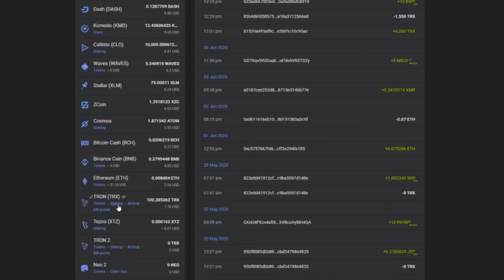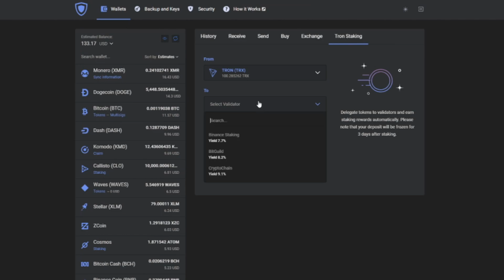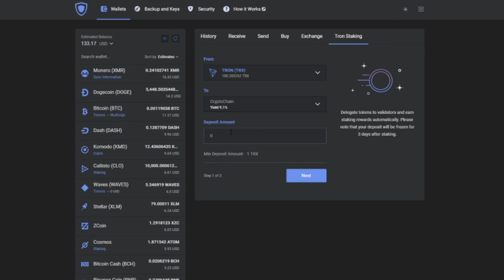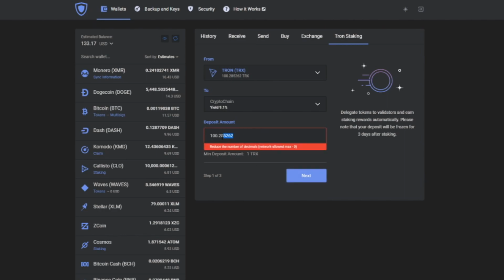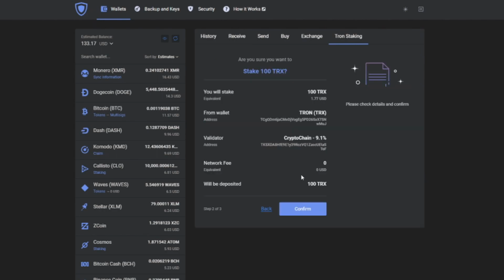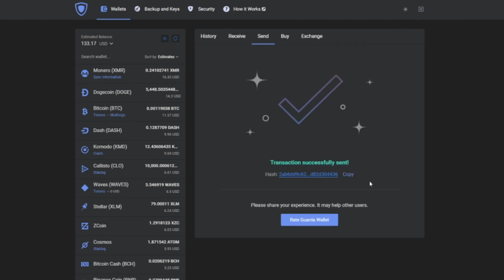Tron Staking - Guarda Wallet Tutorial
How to stake TRON in Guarda Wallet?

Guarda wallet is lightweight non-custodial cryptocurrency storage. It supports the most popular coins and their tokens including BTC, BCH, BSV, ETH, Ethereum-based tokens, ETC, Zcash, Ripple, NEO, EOS, DASH and more.